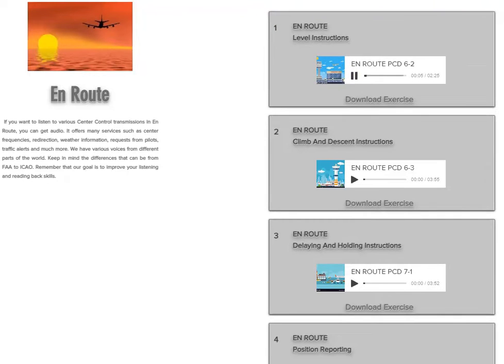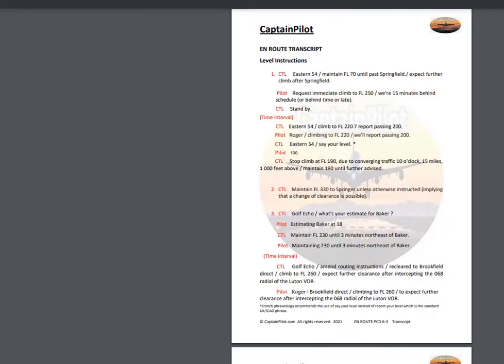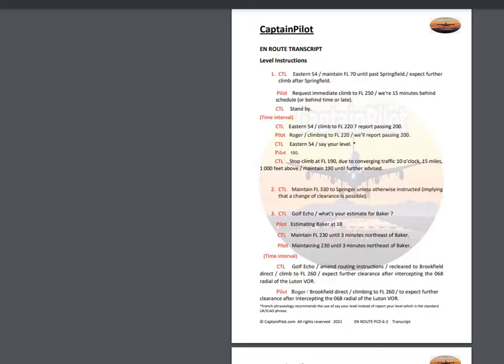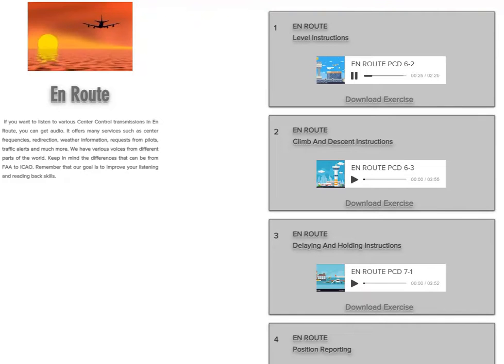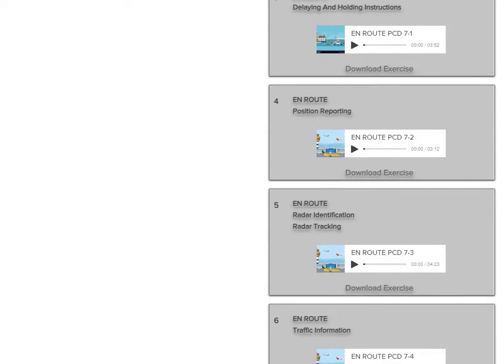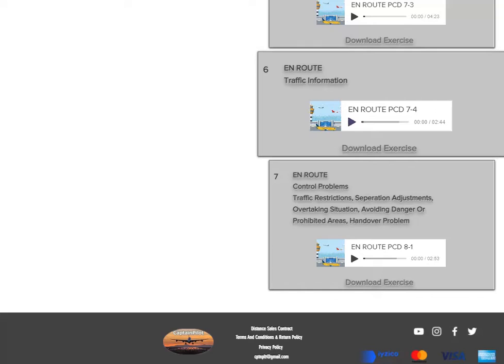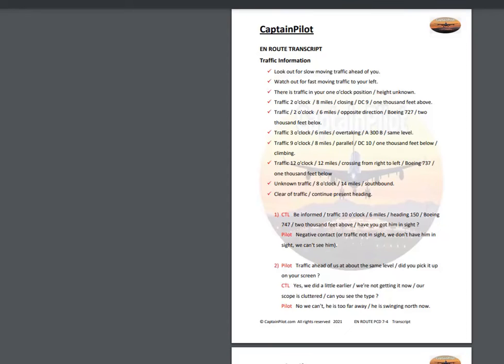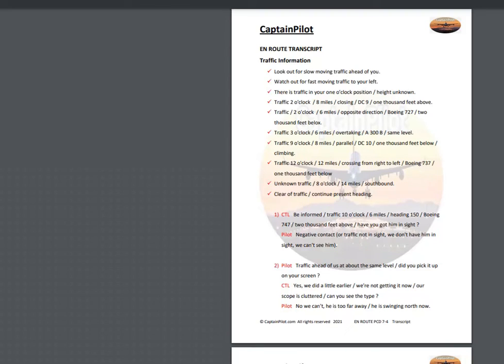Aviation Listeners / En Route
AVIATION LISTENERS
As CaptainPilot, we share a common goal of helping pilots, controllers or aviation enthusiasts improve their communication skills, thus contributing to Aviation Safety. Our transcripts contain what we believe is 100% of what the pilots and controllers said. We also make recommendations based on our experience. We have various sounds from all phases of flight in various locations. We add new material every week so keep visiting CaptainPilot.
En Route
 If you want to listen to various Center Control transmissions in En Route, you can get audio. It offers many services such as center frequencies, redirection, weather information, requests from pilots, traffic alerts and much more. We have various voices from different parts of the world. Keep in mind the differences that can be from FAA to ICAO. Remember that our goal is to improve your listening and reading back skills.